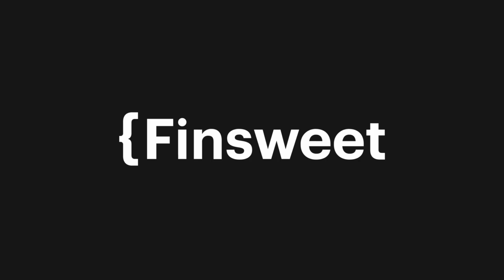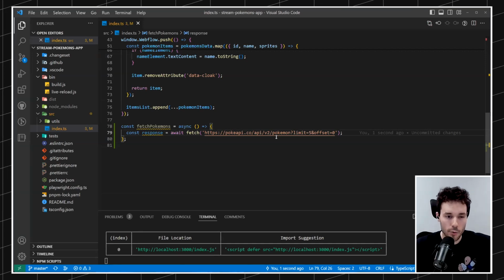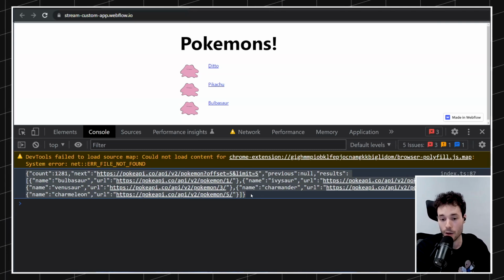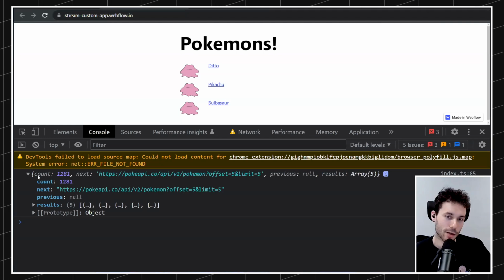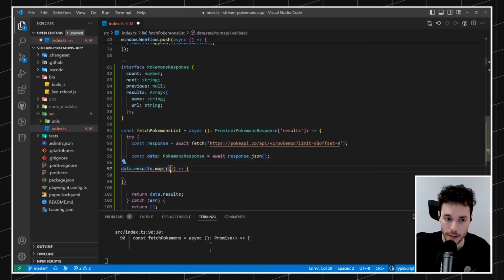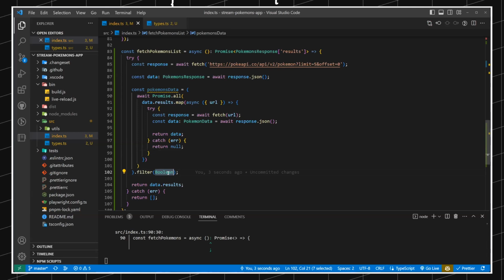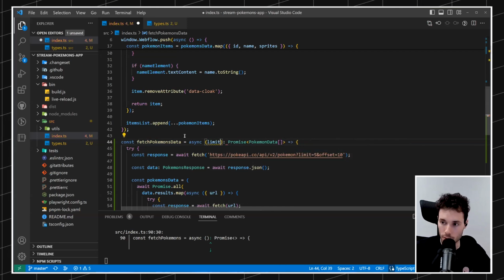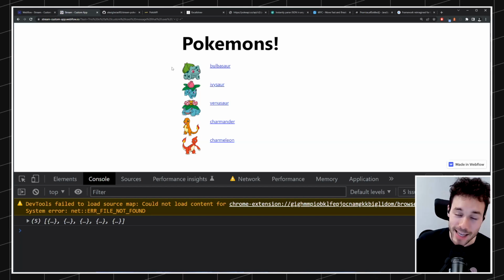Build a Pokemon app in Webflow | Part 2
In part 1, Alex Iglesias shared some tips on how to build a custom web app in Webflow using the PokéAPI, and customized the build based on the audience's suggestions. In this second part, Alex will focus on teaching how to retrieve data for the Pokémon while explaining core concepts of coding along the way. If you are not used to building web apps and want to learn more, check it out!

// ABOUT US

// SOCIAL